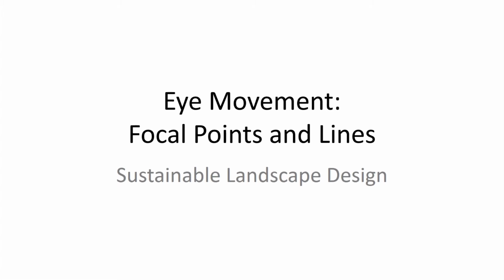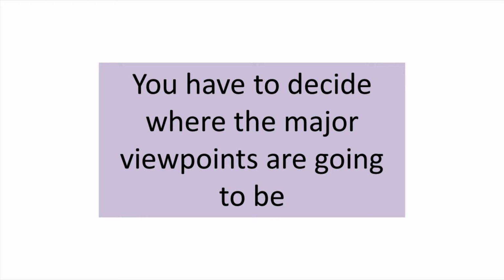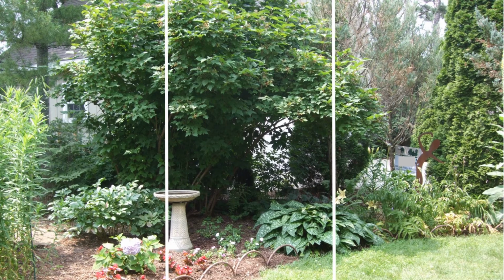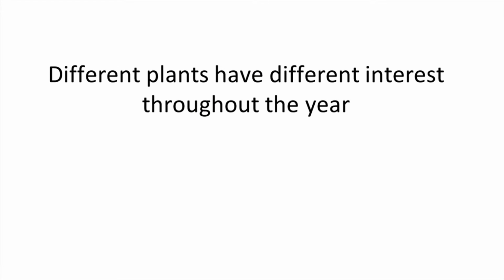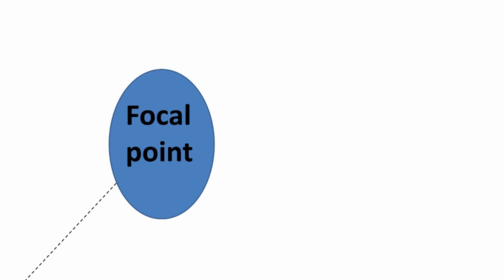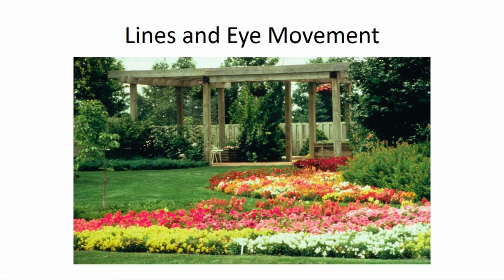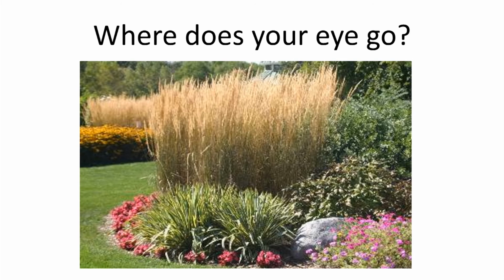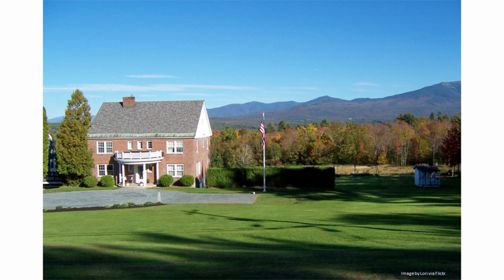Landscape Design Focal Points and Lines